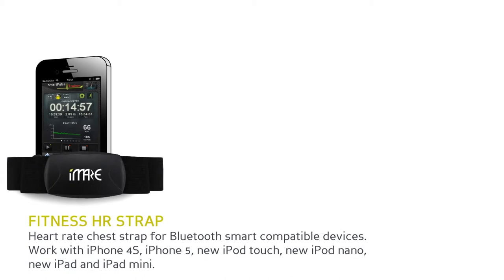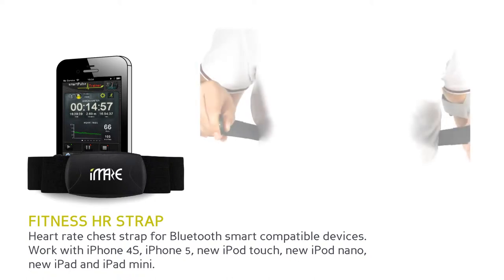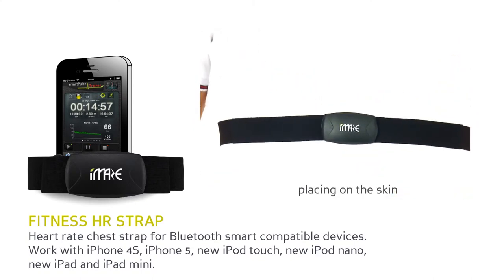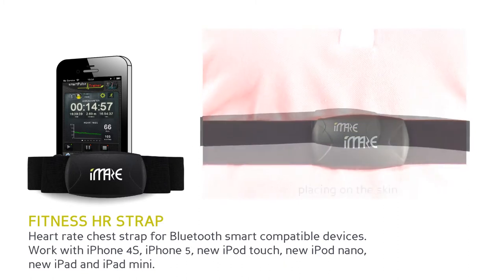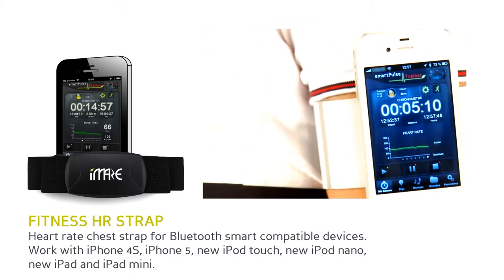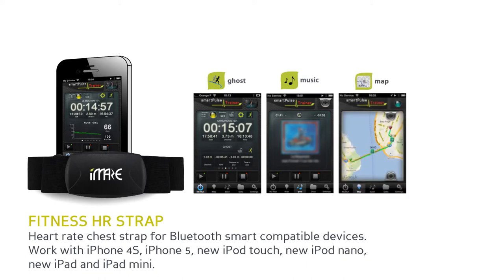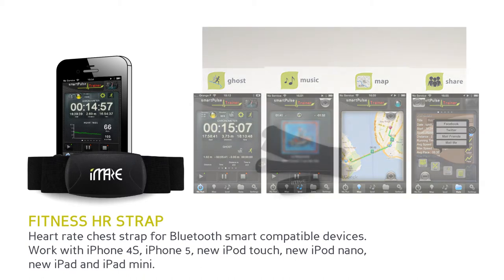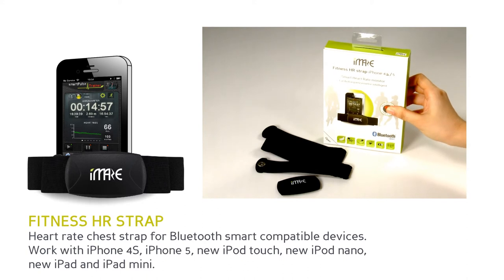Fitness HR strap.mp4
Heart rate chest strap for Bluetooth 4.0 enabled devices.
Combined with smartPulse app, it turns your Smartphone or tablet into a digital heart rate GPS monitor for sports... Lightweight, comfortable, and accurate. Turn your workout into a science for maximum efficiency.

Features
Certified Bluetooth smart (4.0)
Comfortable and easy to use with snap fit enclosure
Heart Rate range from 30 to 240 bpm
Transmission range 3m
Replaceable battery CR2032
Water resistance IPX4
Dimensions (LxWxH) ~ 65x38x12mm
Net weight ~ 45g: ~ 15g + 30g (chest strap)
Operating temperature 0°C to 50°C
Accessories
Extendable soft fabric chest strap 66-132cm
Material
100% polyamide (fabric)
International approvals
CE, FCC, RoHS compliant